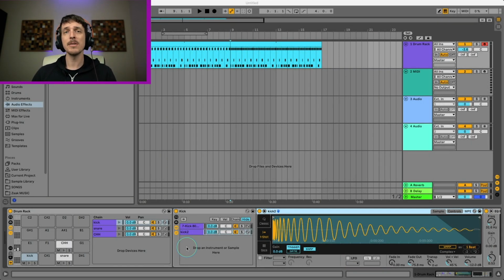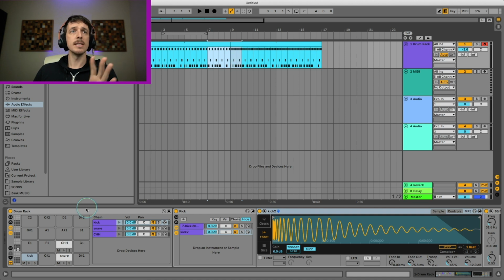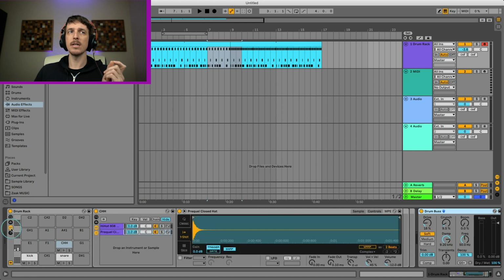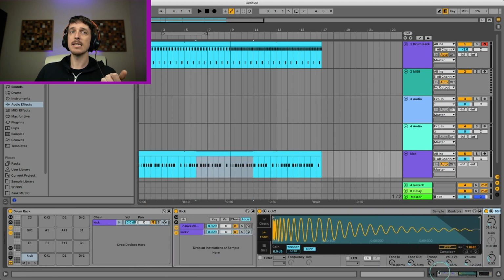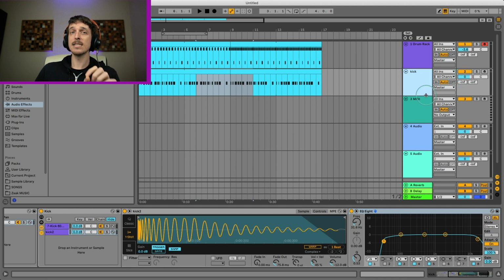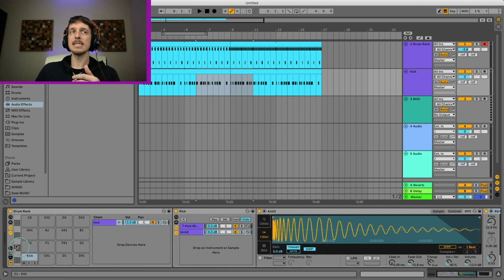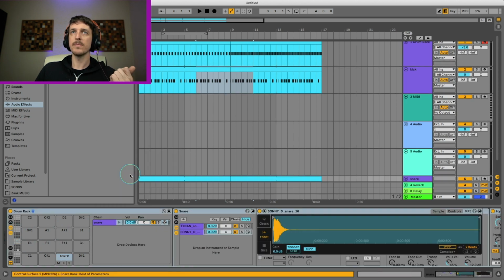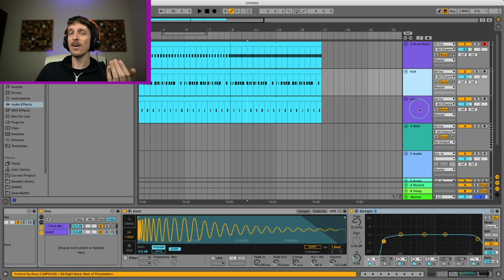Ableton Live Quick Tip: Separating Drums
In another Ableton Live quick tip, we will be taking a look at how to take the various sounds that you have inside a drum rack and separate them out into individual tracks, which should make it easier for mixing.

My name is Zaak Kerstetter and I love helping others learn more about the art of music production.  I started Cataylze as a way to help reach out to more people and hopefully guide them on their path.